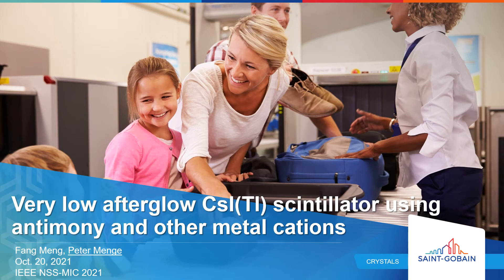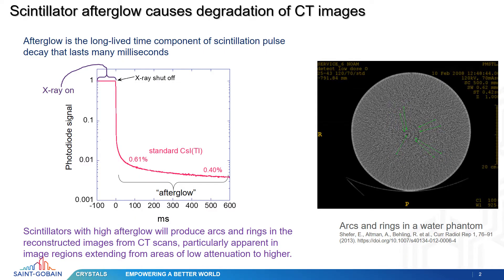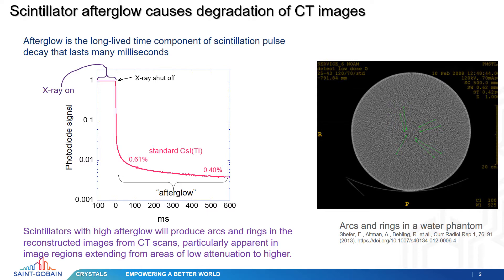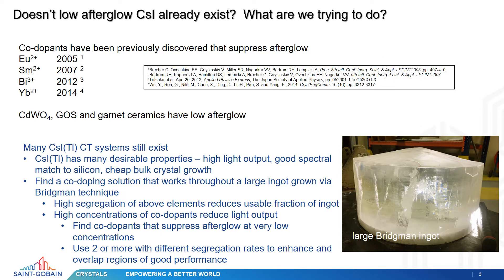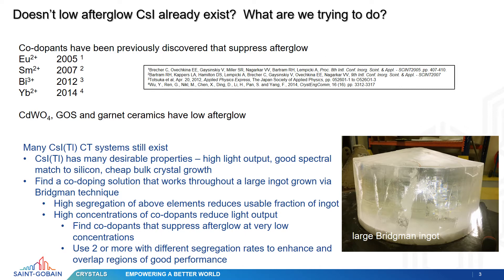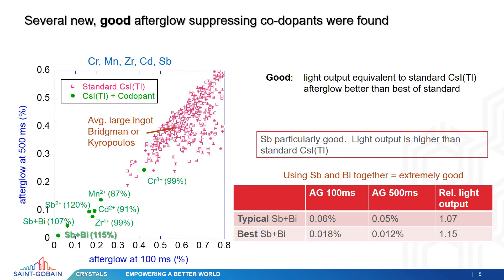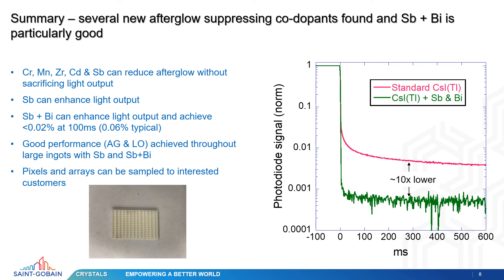Very low afterglow CsITl scintillator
Peter Menge talks about Very low afterglow CsI(Tl) scintillator using antimony and other metal cations presented during the IEEE NSS MIC 2021 Industrial sessions